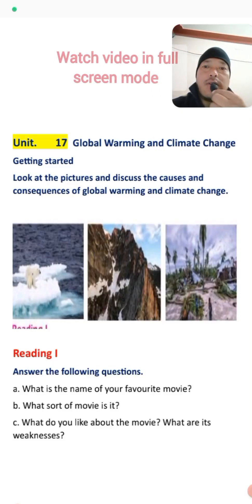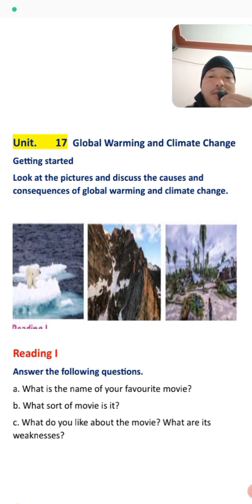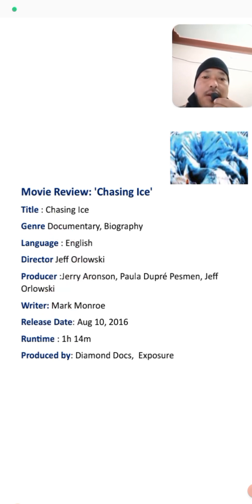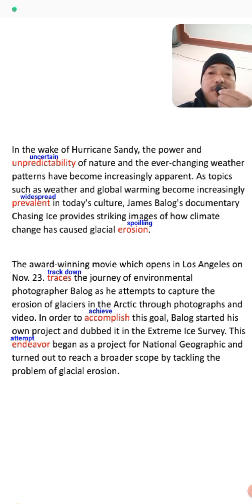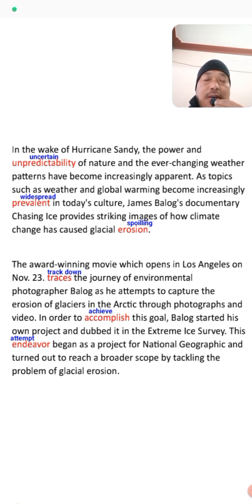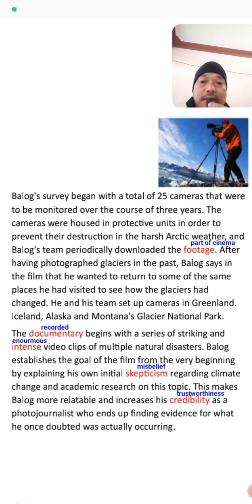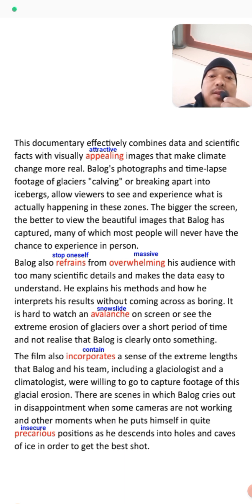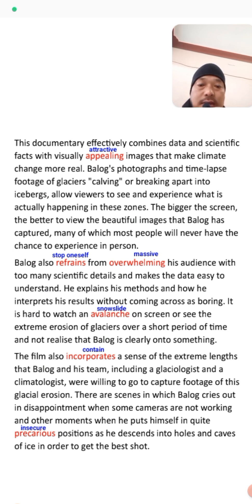Class 9 English | Unit 17 | Reading I | Movie Review: Chasing ice | Text Explanation in English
in this video class 9 English unit 17 Reading 1 Movie review: chasing ice is explained in English.